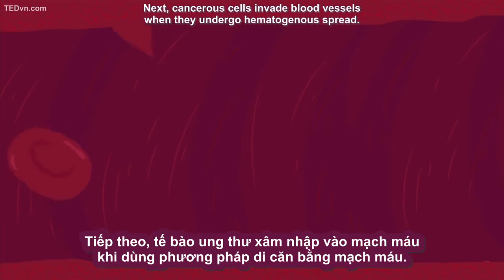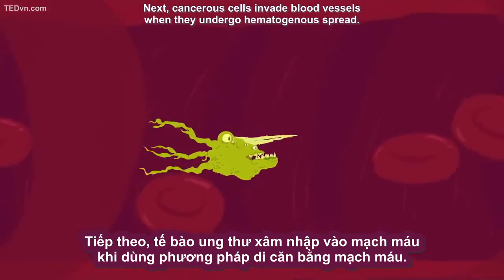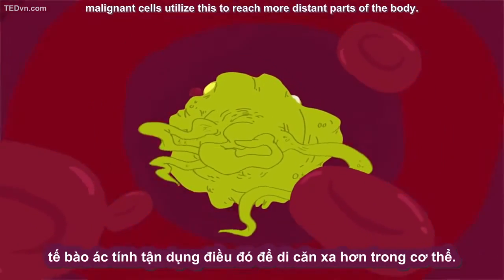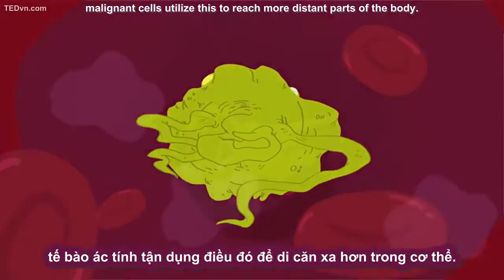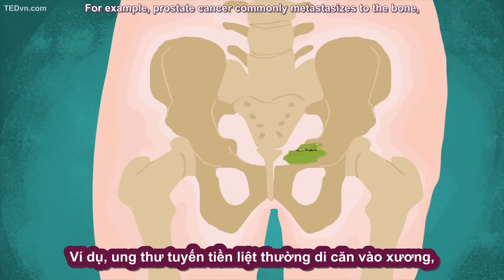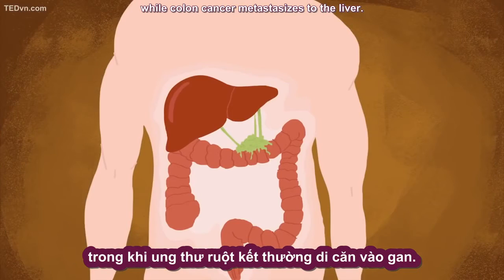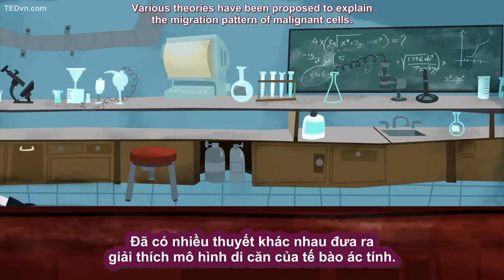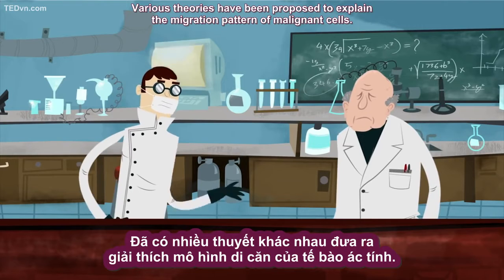051 - [TED Ed Vietsub] Ung thư di căn như thế nào - Ivan Seah Yu Jun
051 - [TED Ed Vietsub] Ung thư di căn như thế nào  -  Ivan Seah Yu Jun.